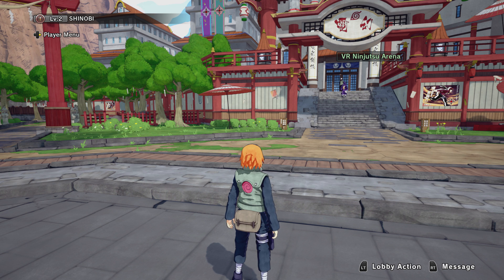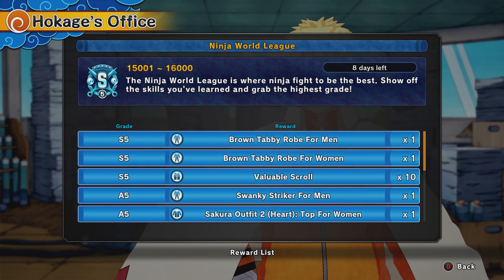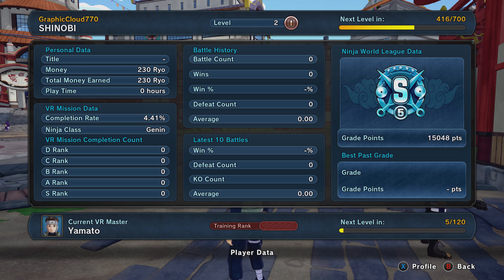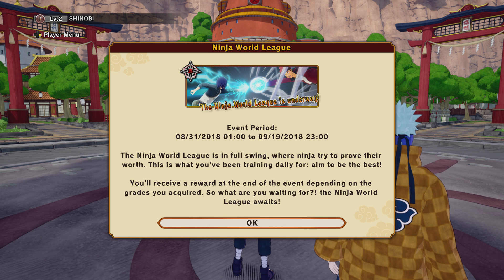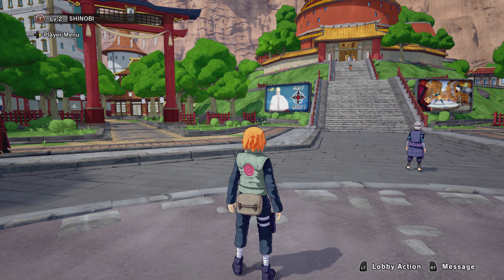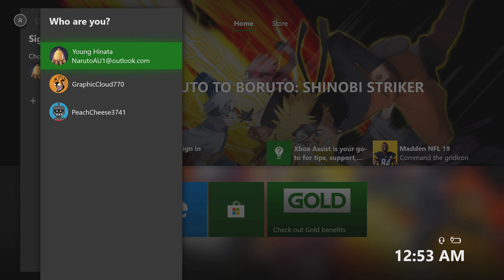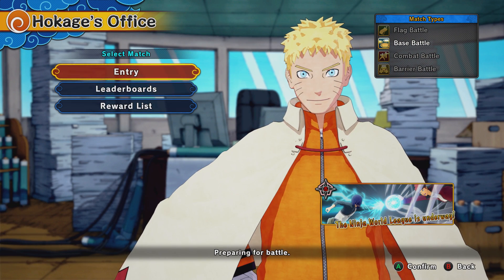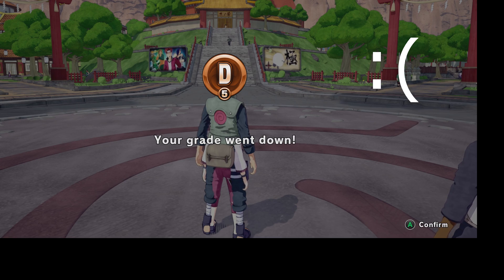Ninja World League Glitch D5 to S1 or S1-D5 Naruto to Boruto Shinobi Striker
I know my guide is pretty hard to follow if you don't listen closely.
I'll type it out for you since I was just winging the video.
Have an account with a greater rank than the one you want to glitch. (Theres multiple methods so I will give you a few.)
1.Start out by logging on the S Rank account.
2.Stay logged in for about 3 minutes.
3.Dashboard logout of the S rank account.
4.Log into the account you want to glitch.
5.Force quit the game out. Then restart it log in with the new account as usual.
Another way.
1. Log into lower ranked account. (Dont log out)
2. Log into the higher ranked account.
3. Switch back into the lower ranked account and log into the game as normal.
Another Option.
1.Log into the S rank account as normal, fully enter the lobby.
2.Log out completely remove the account from your Xbox.
3.Restart the console.
4.Log into an alternate account(not the S rank or the account you care to glitch. Play a few games (like 4 NWL games)
5.Restart console again.
6.Log into the account you want to glitch and start up the game again and do a complete log in.
Again this glitch goes both ways it can de-rank you if done incorrectly. Dont spam log into either of the accounts. I'm not responsible if you lose your NWL rankings!